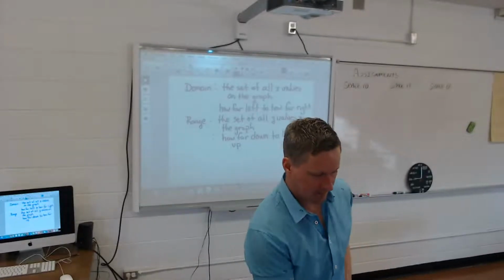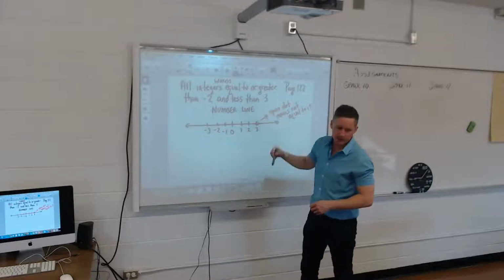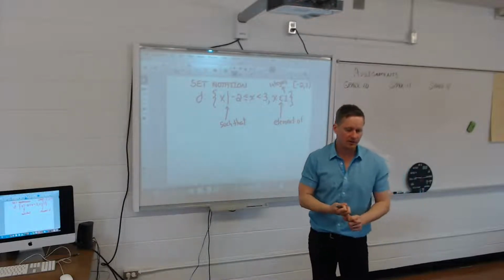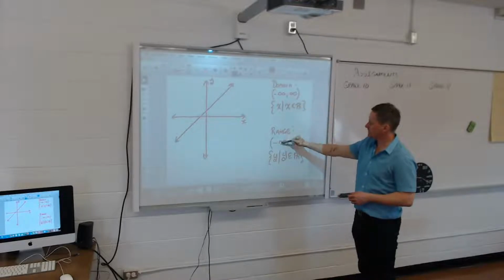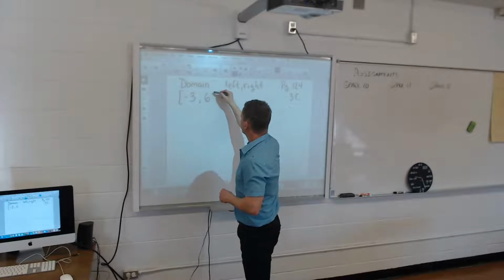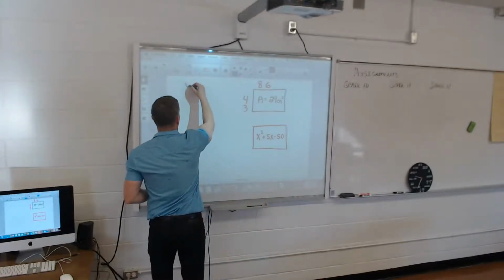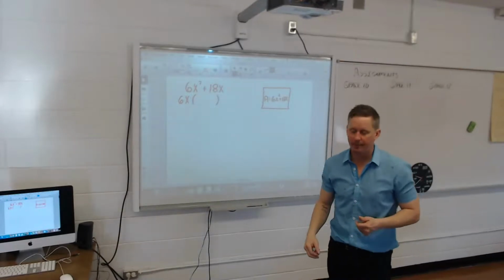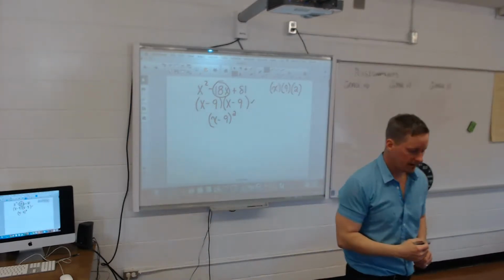9:00 am April 8, 2020 Intro to Applied Precalculus 6.3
Covered 6.3 on Domain and Range. Extremely important material!!!  I also answered questions off of the assignment, Problems 4 and 5 as well as a couple multiple choice questions.